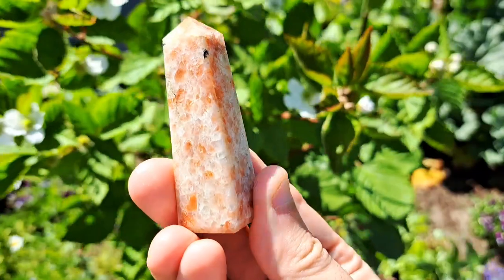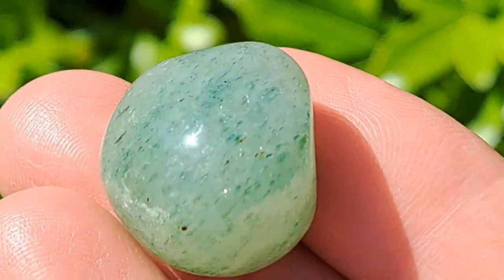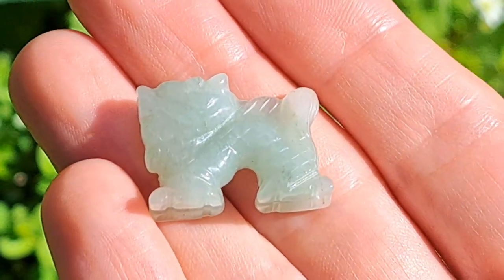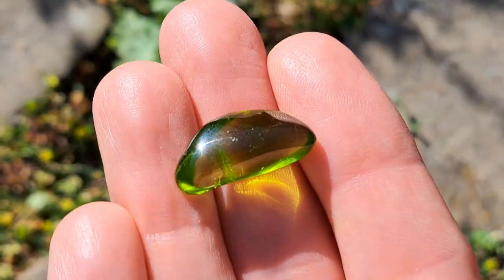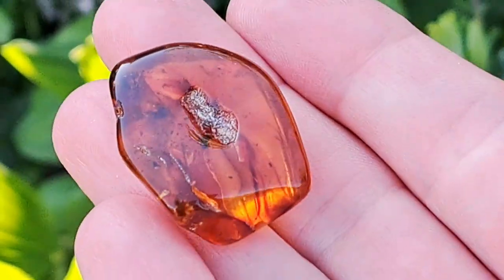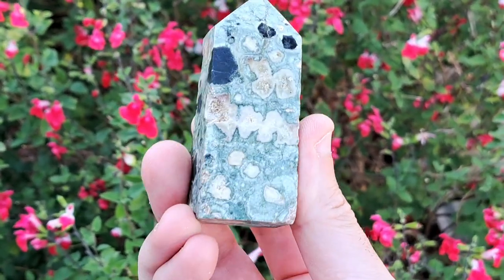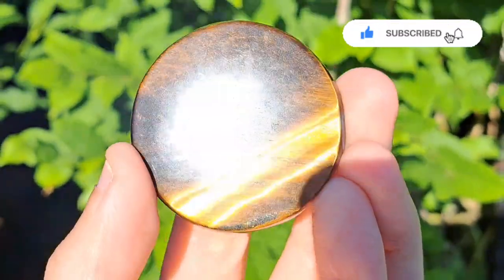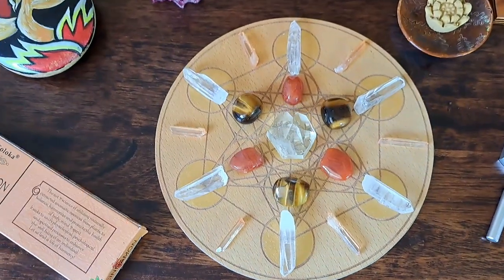9 CRYSTALS To SUPERCHARGE SUMMER Season & Summer Solstice Altar, Crystal Healing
In this crystal healing guide, I'm sharing nine high energy crystals for the summer season and summer solstice. The following crystals and crystal forms will support you through the season of summer. These stones help connect you with the energy of the season and work with the current cycle of nature.

Wear them and display them in your home or on your altar. Or make a seasonal or summer solstice crystal grid from these sacred stones. Work with these crystals in rituals on any summer celebration days, festivals or holidays, like Litha, Lughnasa, Karkat Sankranti and Midsummer. I'm also sharing more tips to get in sync with the summer vibes and the Solstice portal.

💎 LEARN CRYSTAL GRIDS WITH ME!
Tap into the natural energy of the mineral kingdom and sacred geometry. Heal, cleanse and manifest with my bestselling crystal book Crystal Grids Power:

✨CHAPTERS:
0:00 Introduction
0:20 9 Crystals For Summer
4:47 Ways To Work With Them
5:12 Summer Energy Shift
5:54 7 Tips To Get In Sync

Recommended decks
Recommended crystal books